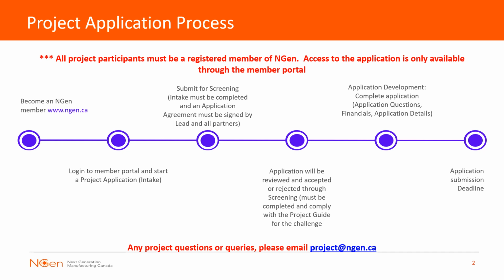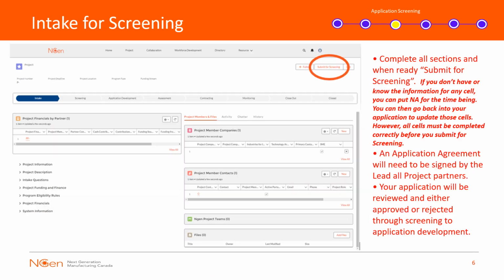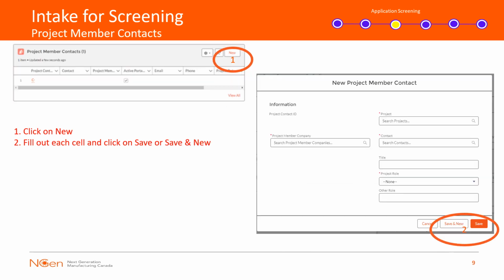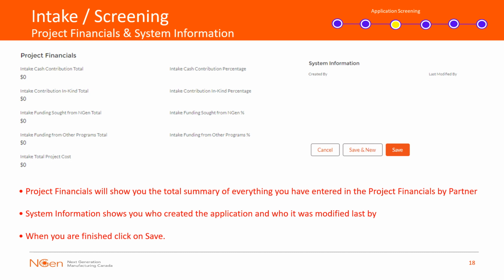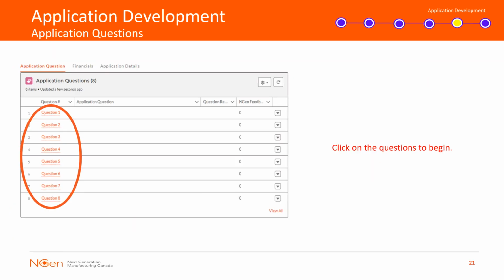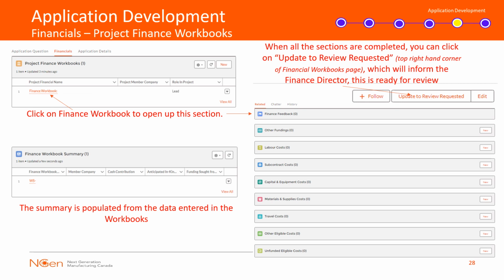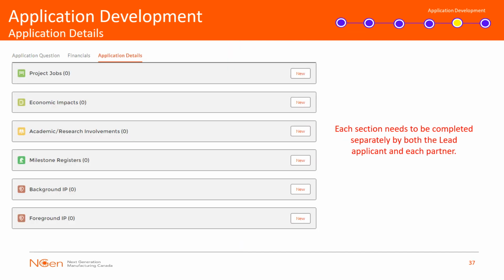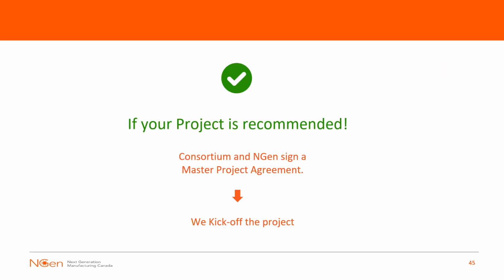Application Process Video